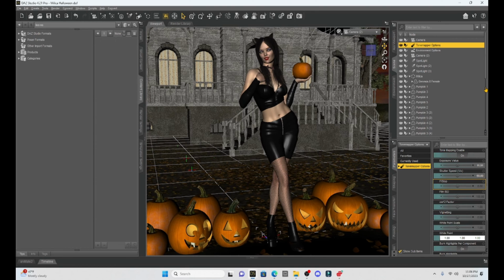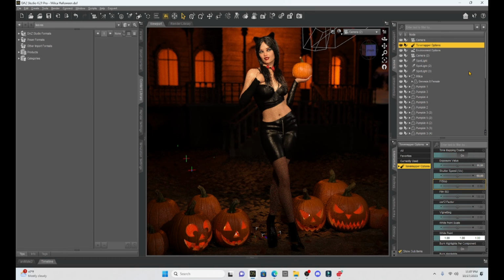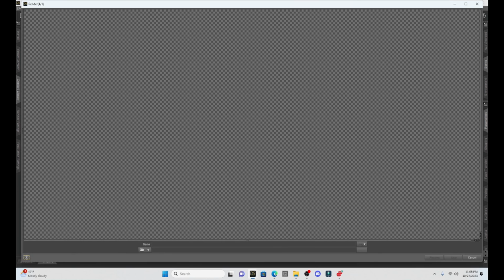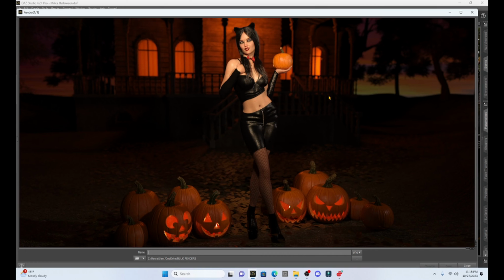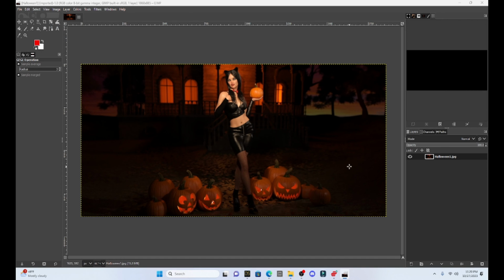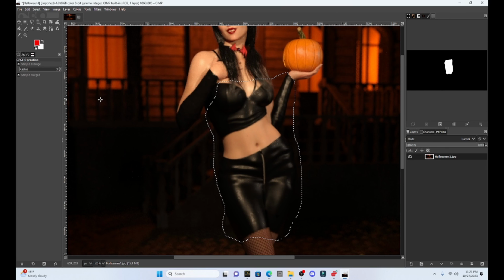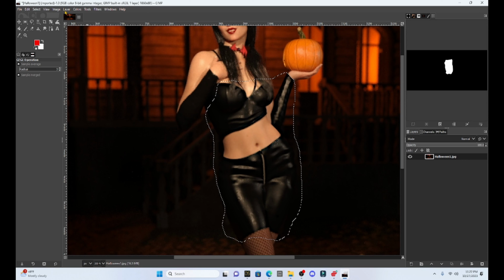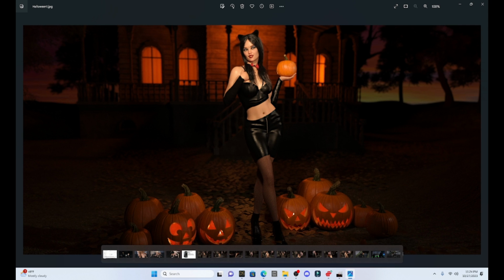Daz Studio: Fixing NOISE in your Renders Using GIMP!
Sometimes when you render scenes you may notice you have little white specks in the finished picture.  This is known as "noise".  An easy way to eliminate this noise is to fix it during post work.

In this tutorial I'll show you how to fix this issue in GIMP.